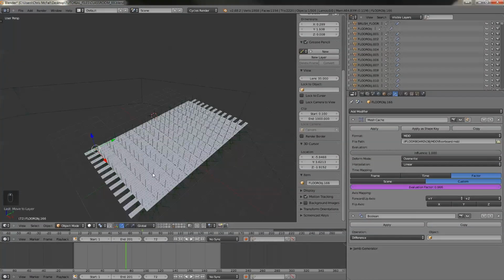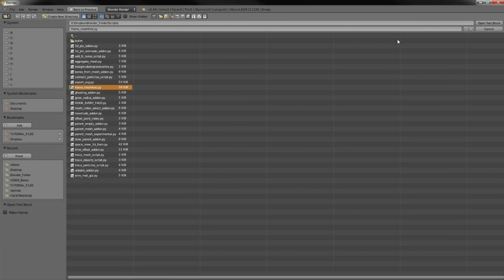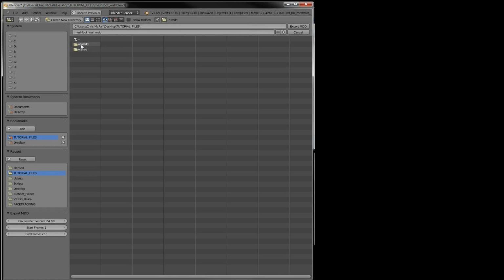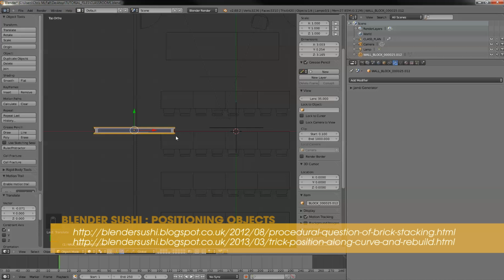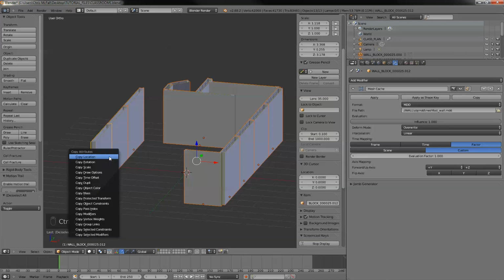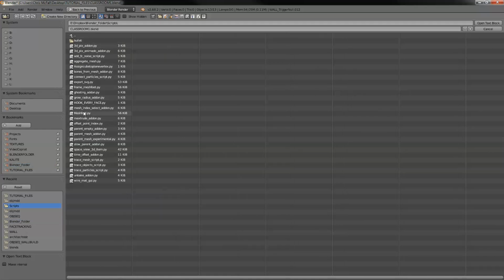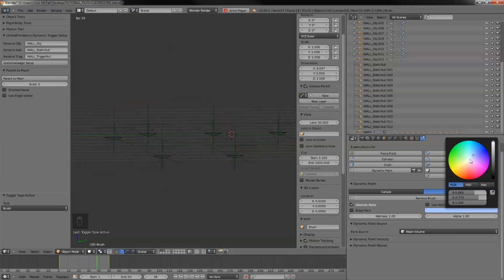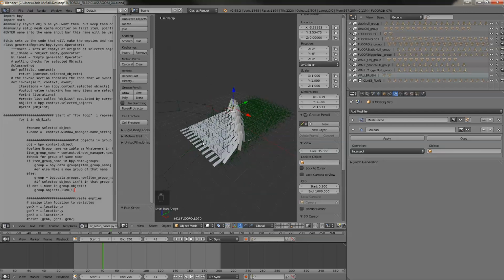Blender Tutorial: Dynamic Triggers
Blender 2.69 is feature packed, But one thing it doesn't offer natively is a dynamic trigger system.  This tutorial is here to change all that.